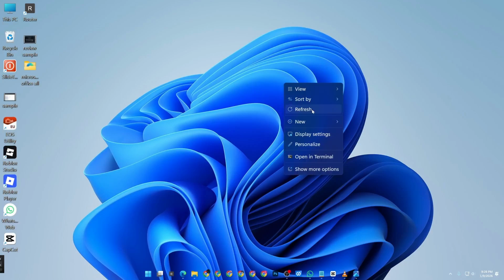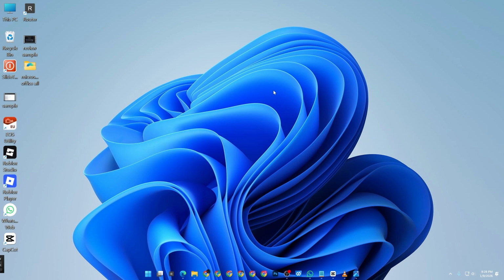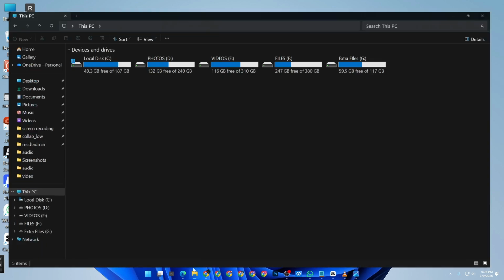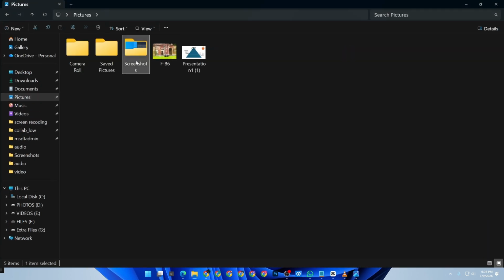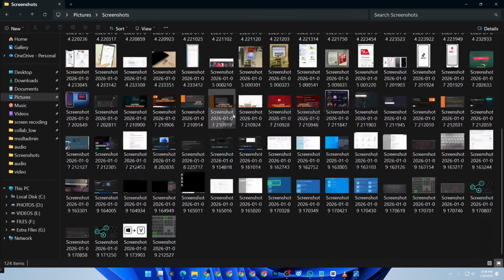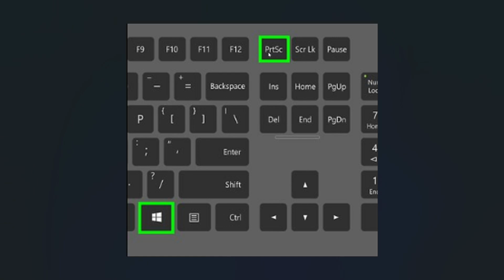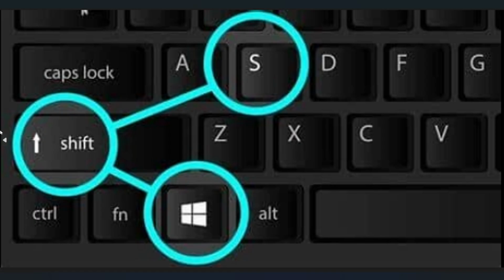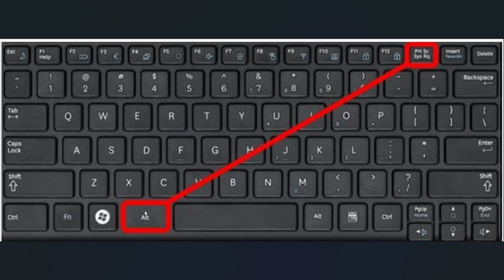How to Take Quick Screenshot on Windows 10 – (2026) Step By Step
Learn How to Take Quick Screenshot on Windows 10 by using keyboard shortcuts, built-in tools, and quick capture options to save or share screenshots instantly.